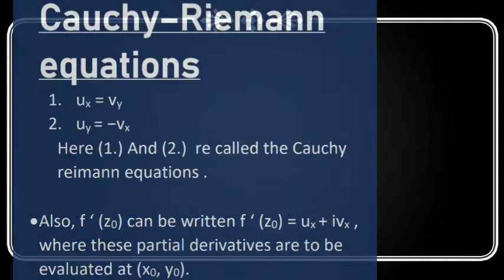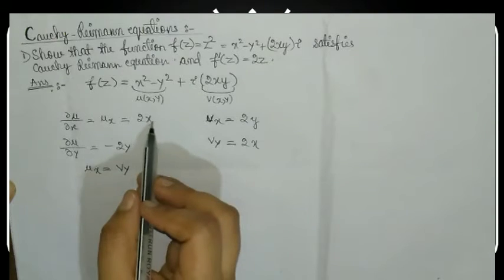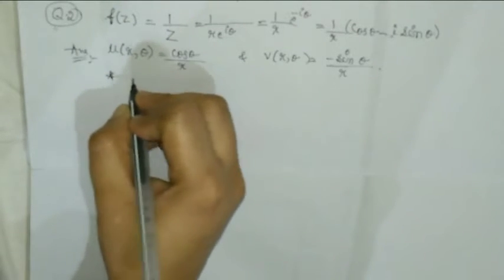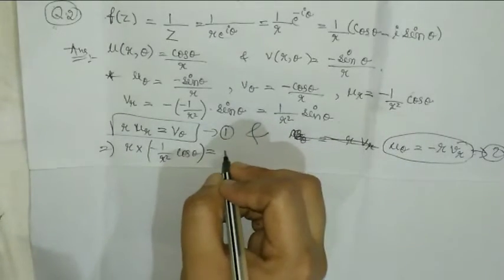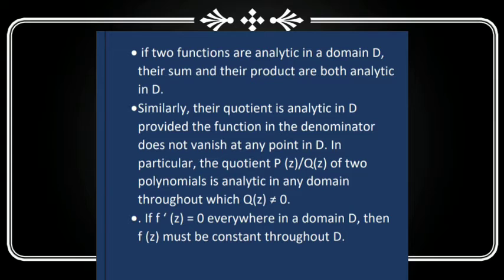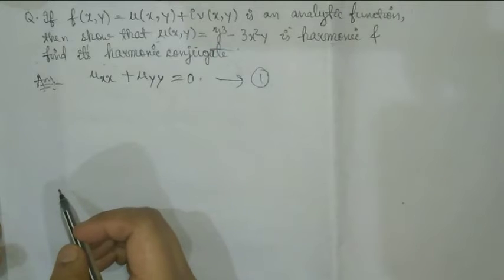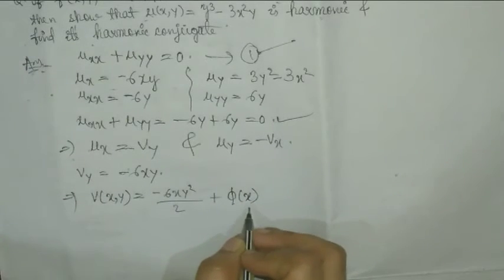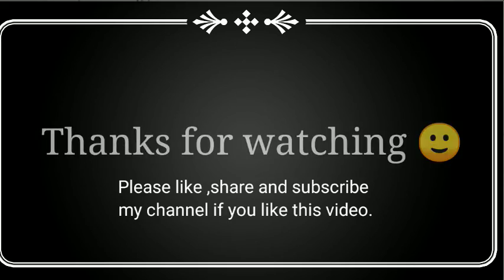Analytic functions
Here only the main concepts of csir net exam is explained.This video contains the explanation of Cauchy Reimann equation , analytic function, entire function and harmonic function with examples, this is from the complex analysis topic which is one of the most important topics from csir net mathematical science